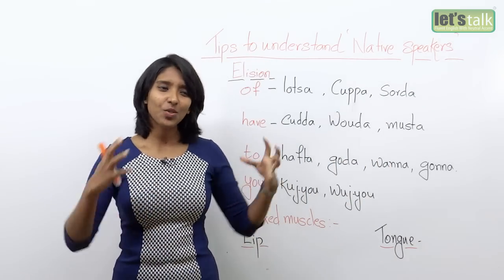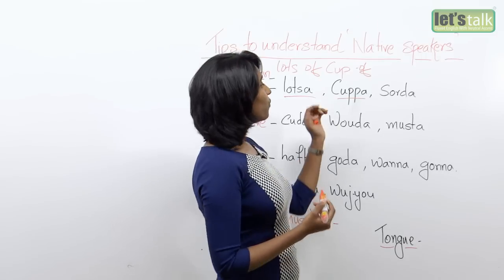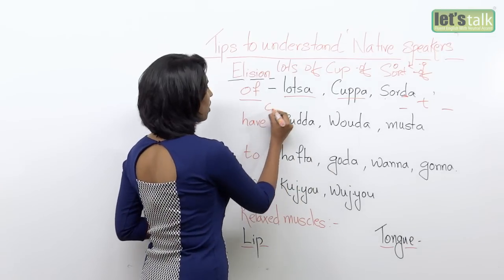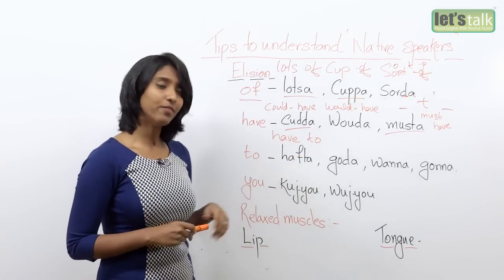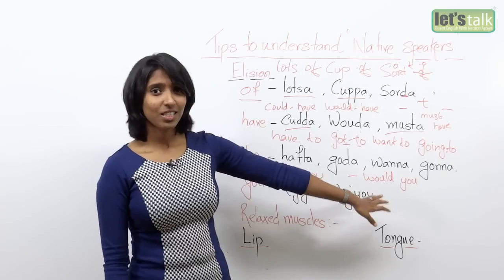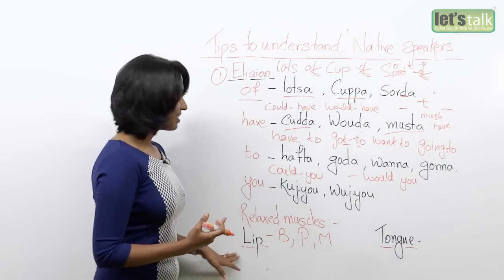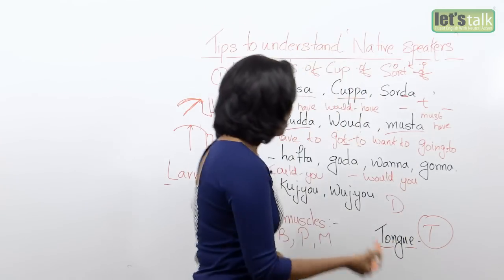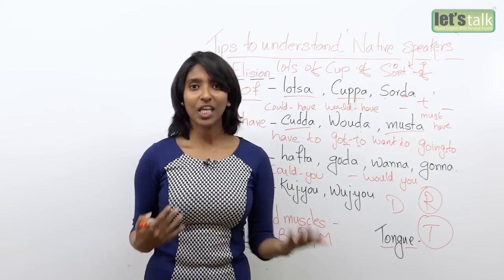Tips to understand fast native English speakers - Advanced spoken English lesson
There are many people who are learning English, can read and write well in English. However, some of those English learners face difficulty in understanding native English speakers. There could be many reasons and ways to improve one’s understanding. In this advanced English lesson, we will be discussing few tips to understand  fast Native English speakers.

Elision

Combining two words to make into one word, while speaking. Native speakers, often squash prepositions, verbs, adverbs etc. to speak faster. Following are the some of those elisions. advanced English lesson

Of

lots of -  lotsa.
Cup of -  Cuppa.
Sort of - Sorta.

There are lotsa flowers lying around.
This is not my cuppa tea
That’s sorta funny!
Have

Could have – Couldda
Should have – Shouldda
Must have -  Musta

You couldda just said that
I shouldda gone then
That musta been very tough
To

Going to  - Gonna
Want to -  Wanna
Got to – Gotta
Have to -  Hafta

I am gonna sleep!
I am wanna glass of beer.
I gotta go, I am getting late.
I hafta leave to work now.
Relaxed muscles.

While trying to pronounce clearly, English learners tend to stress their muscles. Also they use pronunciation similar to their local languages. advanced English lesson

Lips

Relax your lip muscles when pronouncing F, B and P. While B does not have gush of air coming out when pronouncing it, P has.

Tongue

Place your tongue in between your teeth and pallet when pronouncing D, L, and T. Also, please note in America, when the letter T comes between two vowels, it is pronounced as D. For example, water is pronounced as ‘wah-der’

When pronouncing R

We have to be careful with British as well as American pronunciation. For British, more often than not, R is pronounced as silent letter, for example, water is pronounced as ‘wat-uh’. However, American roll their tongue slightly while pronouncing R